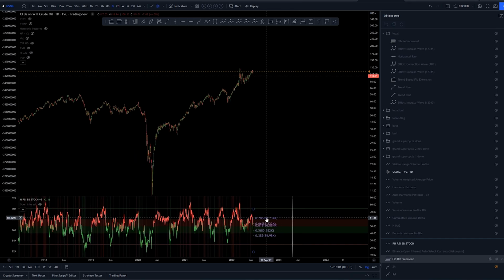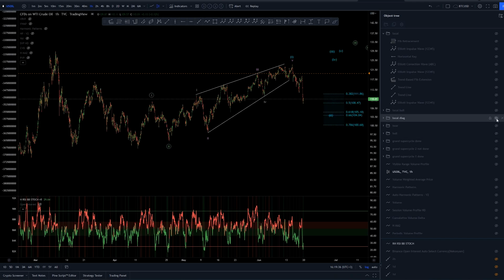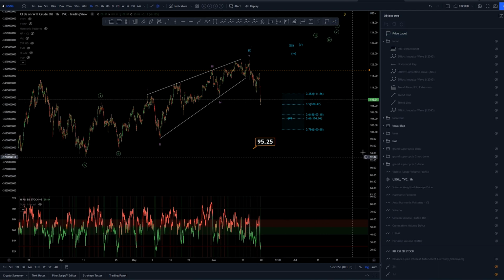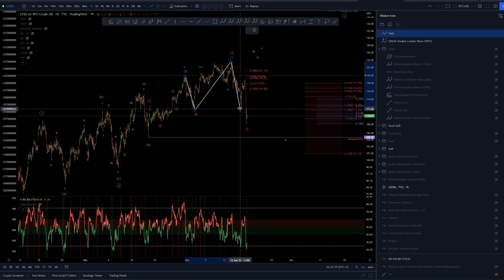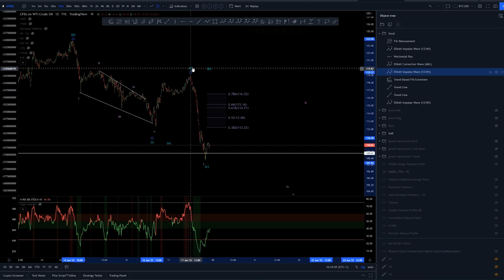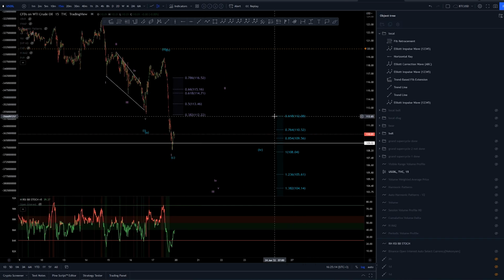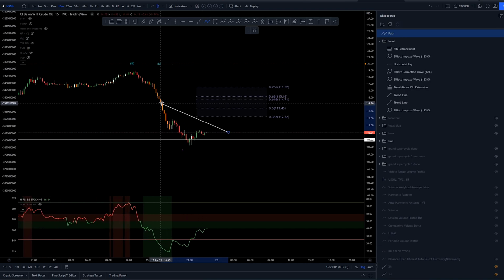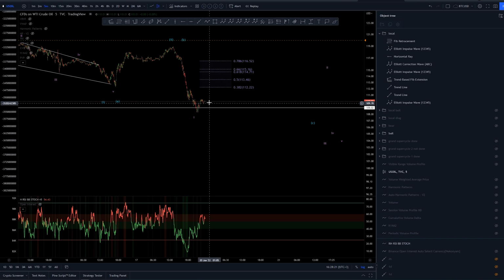USOIL - Technical Analysis with Elliott Wave Theory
What might happen to US OIL price? We'll delve into wave analysis with Elliott Wave Theory and take a look at major Support and Resistance areas. Educational videos of Elliott wave on playlist "Elliott Wave Theory Basics".

00:00 Intro
00:10 Elliott Waves - Medium timeframe
01:32 Elliott Waves - Low timeframe
05:16 Elliott Waves - Local
10:35 Outro